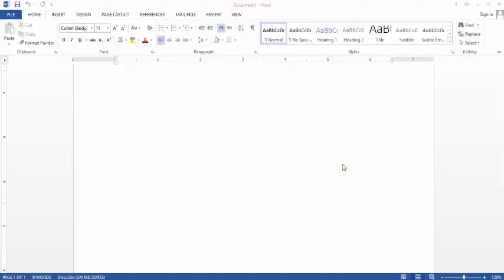What is MS Word in English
This video describes basic feature of Ms word.
MS Word - Basic Tutorials , Tips and Tricks of 2020
Introduction
If you make any kind of documents
you will want to consider Microsoft Word.
Use this helpful tool to create a wide variety of professional documents quickly and easily.